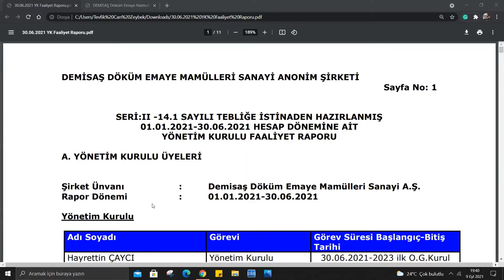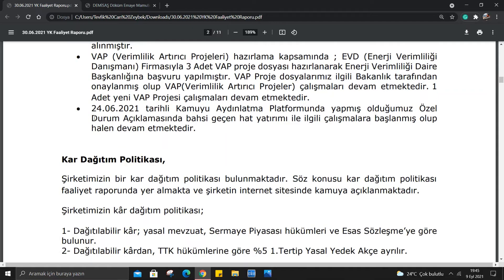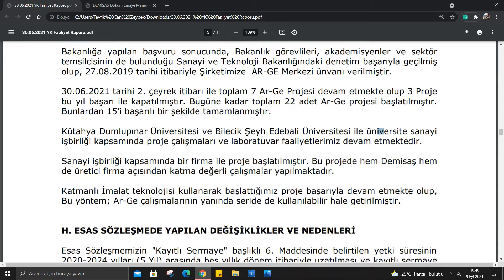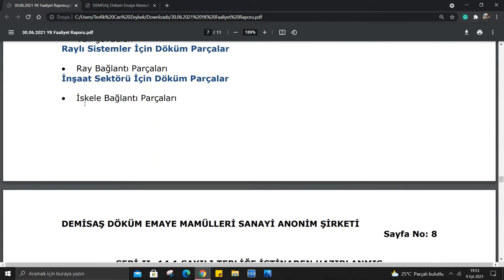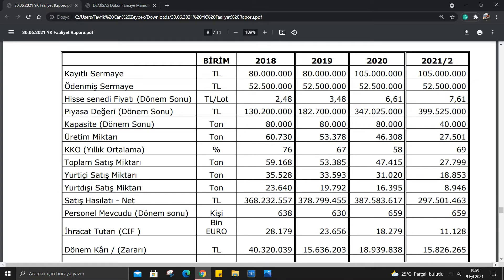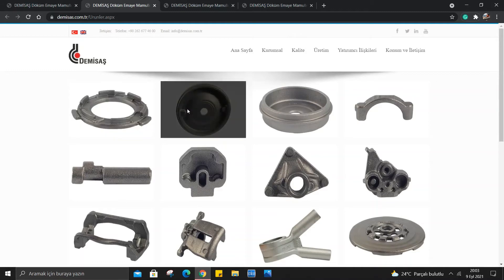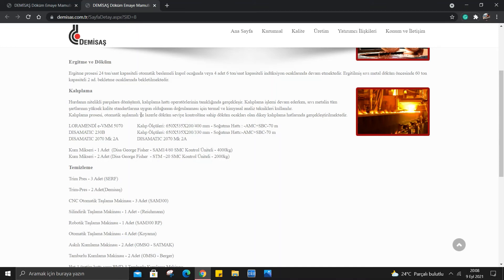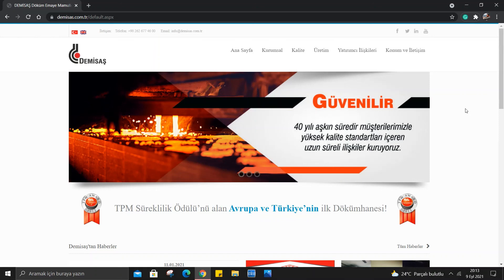DMSAS Detaylı Analiz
Daha önceki videomuzda borsamızda ucuz kalan, uzun vadede güzel kar edebileceğiniz şirketleri ayıklamıştık. Bu videomuzda ise önceki videoda yer alan DMSAS hissesini ele aldık. Görüşmek üzere.